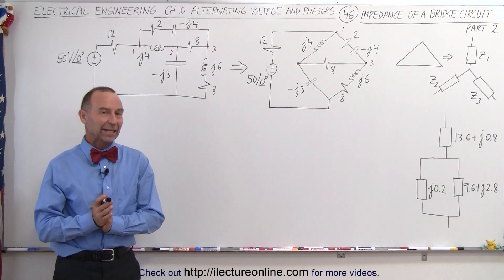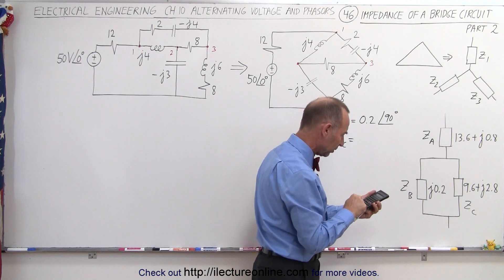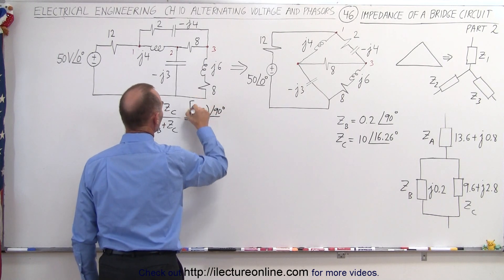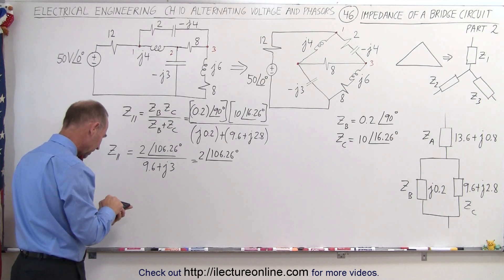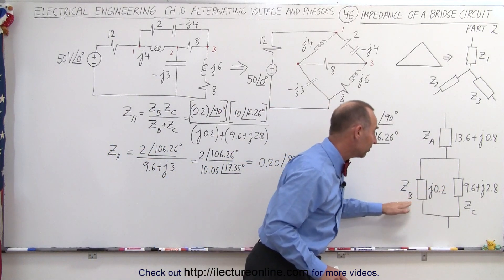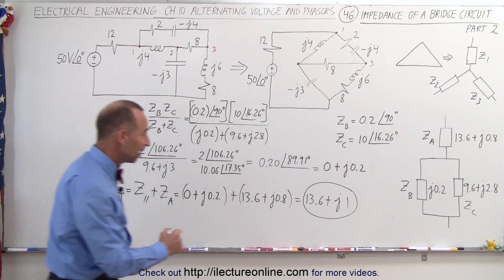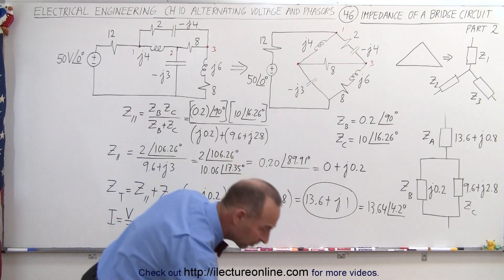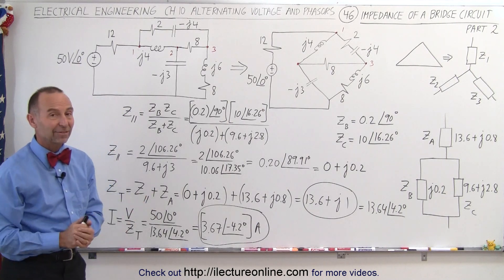Electrical Engineering: Ch 10 Alternating Voltages & Phasors (46 of 82) Z=? Bridge Circuit Ex. 1-2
In this video I will find the impedance of a bridge circuit by redrawing the circuit including converting to the delta-Y circuit. (Part 2)